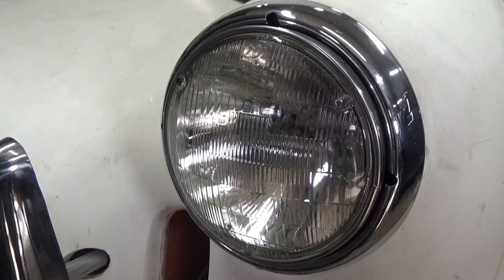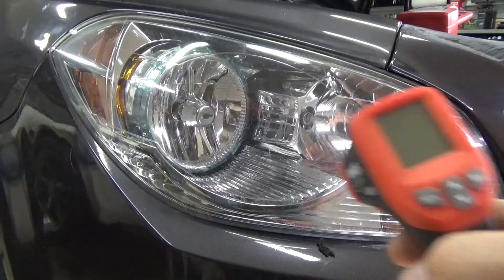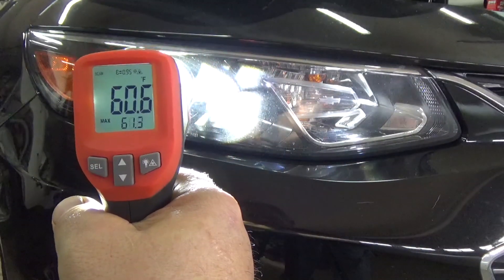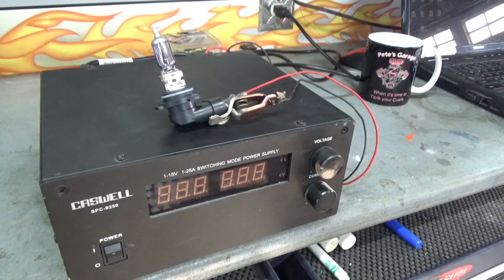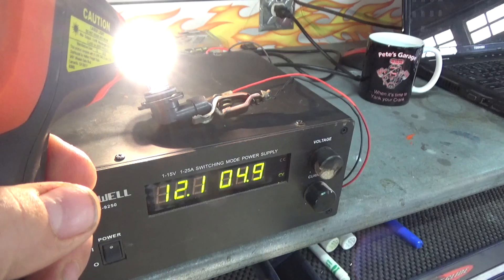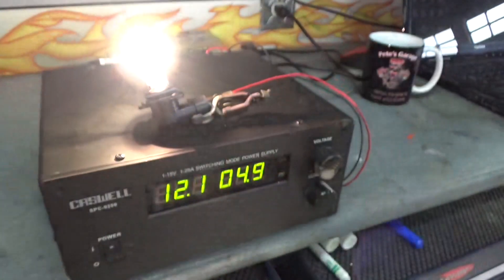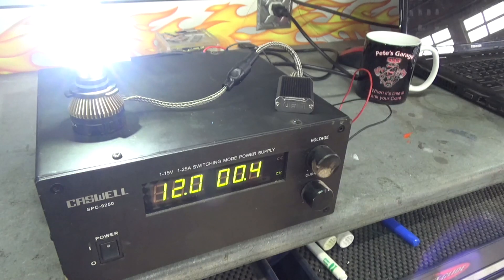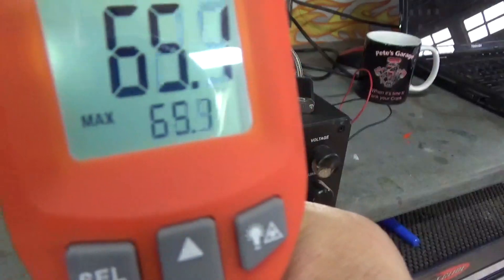How Hot Do Headlights Get, Halogen, Sealed Beam, & LED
Do headlights get hot enough to melt snow. In this video I do a few experiments on headlight heat and what temperatures a standard sealed beam, halogen, and LED headlights get to.